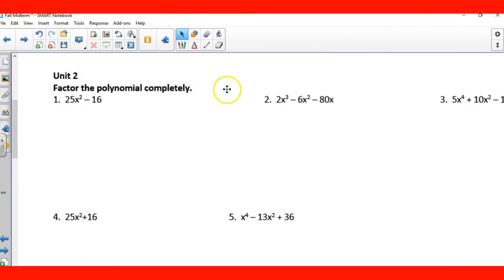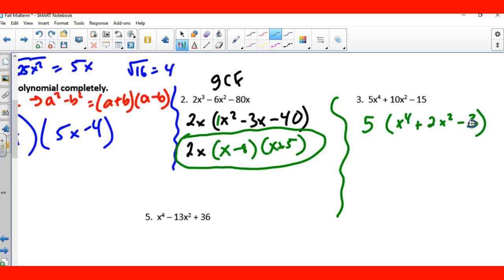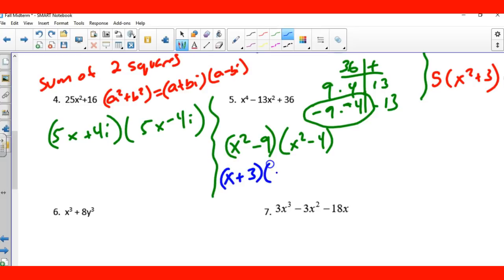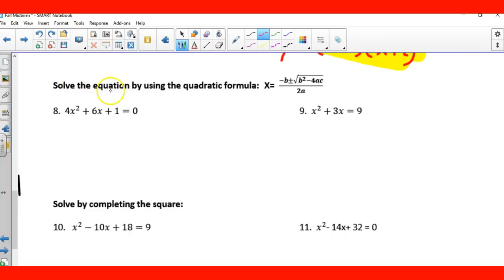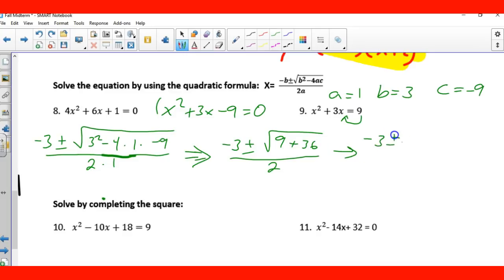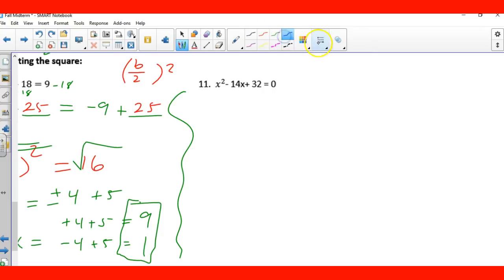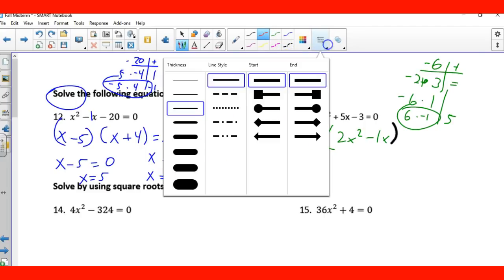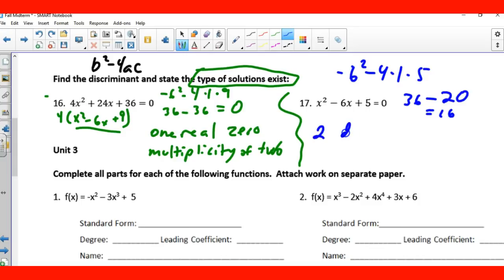Midterm Review Video 2: Unit 2 1-17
Midterm review Unit 2. 1-17